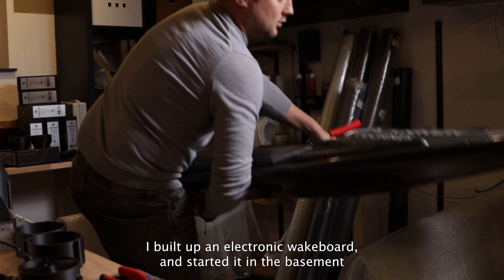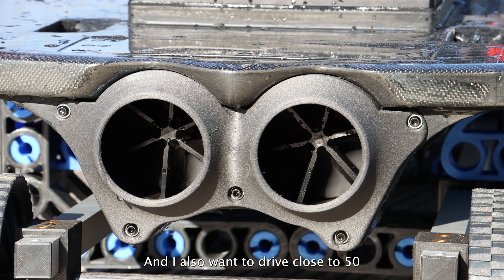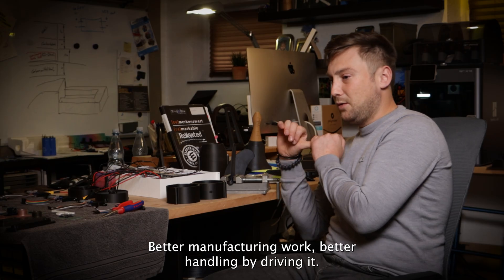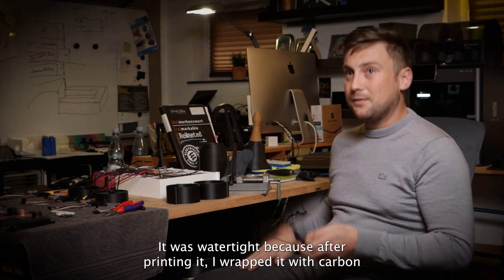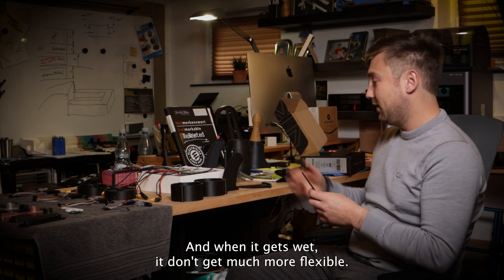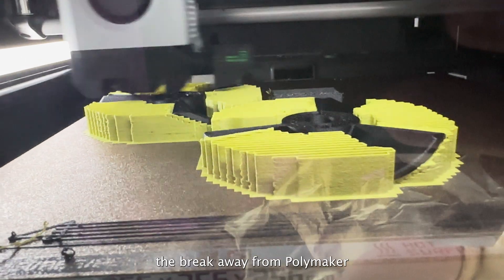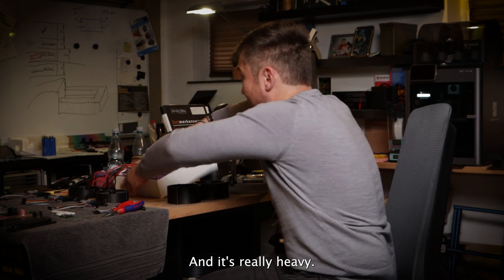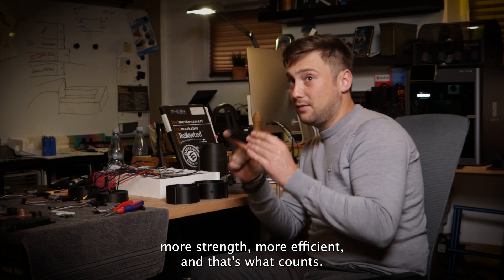Fiberon™ in Action: Built a 3D Printed Electric Wakeboard That Hits 70 km/h!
New to 3D printing? Start here! 🚀

Curious about Fiberon™? Explore the products from this video! 🔍

In this video we introduce you to Phillip, the mastermind behind an electric wakeboard built from scratch! 🏄‍♂️⚡ Using Polymaker’s Fiberon™ for early prototypes, he needed more stiffness and moisture resistance—enter Fiberon™ filament. Its strength and durability helped him push speed and performance to the limit, with carbon fiber parts, high-thrust impellers, and a custom battery pack for peak efficiency.